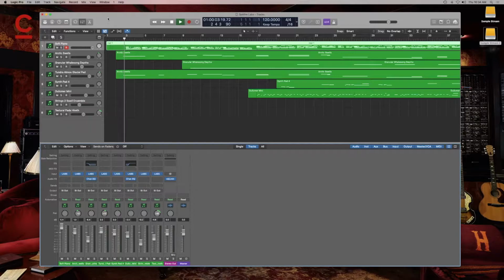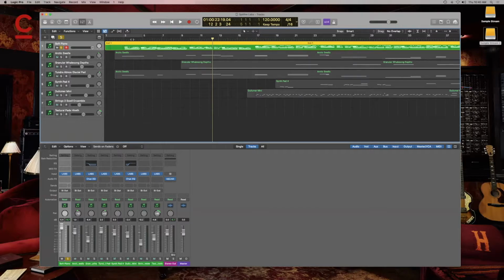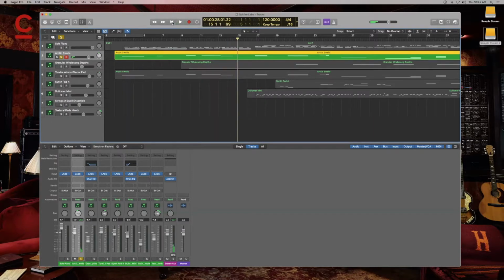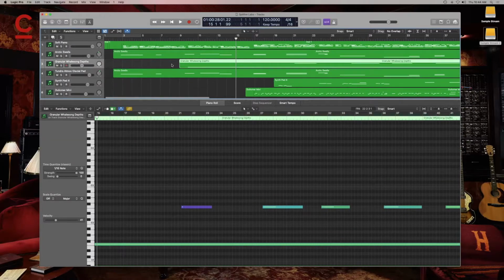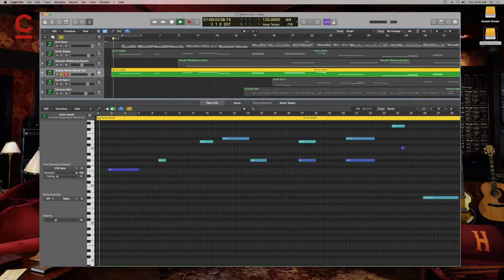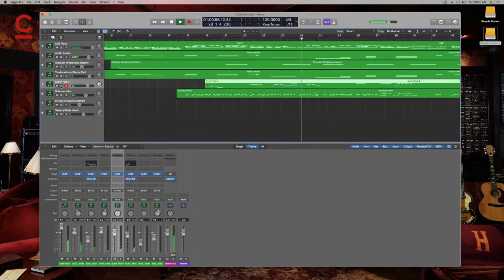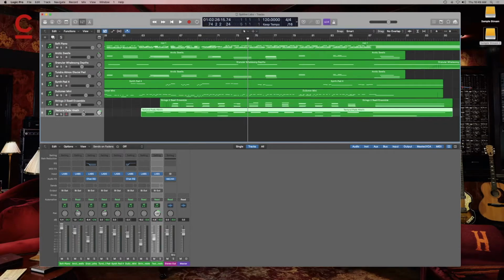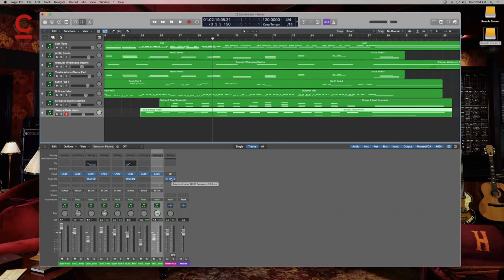Creating cinematic music with free Spitfire Audio samples